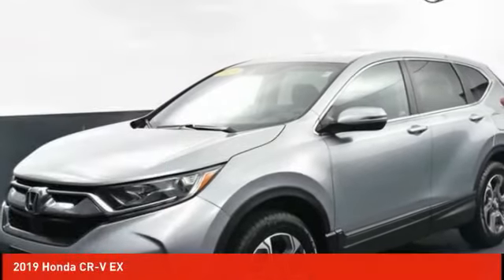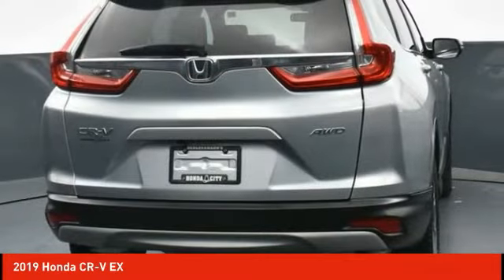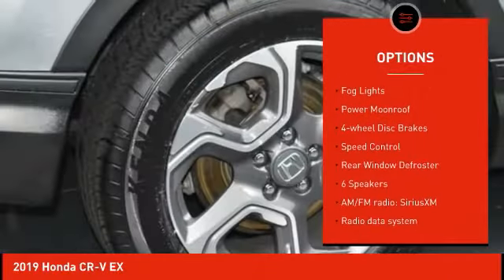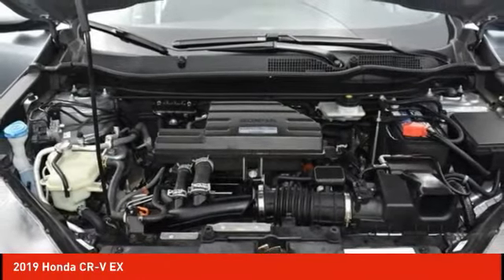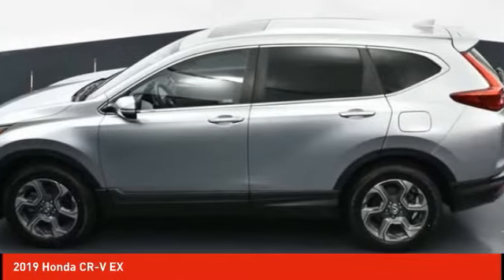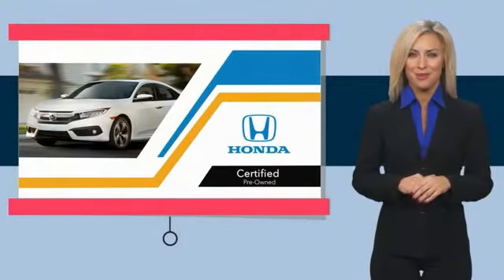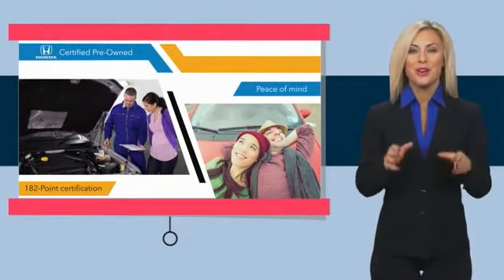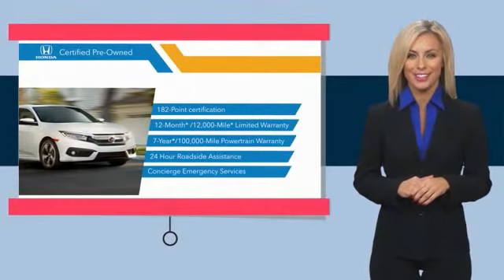2019 Honda CR-V Schlossmann Honda City Inventory 21936A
2019 Honda CR-V EX

3450 South 108th St.

2019 Honda CR-V EX 27/33 City/Highway MPG Certified.brbrThis Honda CR-V is well equipped and includes these key features, One Owner Local Trade In, Collision Avoidance System, Lane Keeping Assist, Front Heated Seats, Sunroof/Moonroof, Purchased Here Serviced Here, 18 Alloy Wheels, Auto High-beam Headlights, Exterior Parking Camera Rear, Front dual zone A/C, Fully automatic headlights, Power driver seat, Radio: AM/FM Audio System w/6 Speakers, Remote keyless entry, Security system, Steering wheel mounted audio controls. CARFAX One-Owner. Clean CARFAX.brbrHonda Combined Details:brbr  * Honda Care Motor Club Partner for 2 years/50,000 miles (whichever comes first.) Roadside Assistance, Trip Interruption and Concierge Service for the duration of the Certified Pre-Owned Limited Warranty. Up to two complimentary oil changes within the first year of ownership. SiriusXM 90-Day Trial (for HondaTrue Certified+ program), Vehicles purchased within New Vehicle Limited Warranty period: extends New Vehicle Limited Warranty to 4 years*/48,000 miles*. Honda Care Motor Club Partner for 1 year/12,000 miles. Up to two complimentary oil changes within the first year of ownership. SiriusXM 90-Day Trial (for HondaTrue Certified program), Honda Care Motor Club Partner for 1 year/12,000 miles. Roadside Assistance, Trip Interruption and Concierge Service for 1 year/12,000 miles (whichever occurs first) beginning at the expiration of the New Vehicle Limited Warranty, or from the date of sale of the vehicle if the New Vehicle Limited Warranty has expired at the time of sale. 2015 and newer models, Honda Roadside Assistance is available throughout the New Vehicle Limited Warranty period. One complimentary oil change within the first year of ownership. SiriusXM 90-Day free trial. (for HondaTrue Used program)br  * Transferable Warrantybr  * Vehicle Historybr  * 182 Point Inspection (for HondaTrue Certified+ program), 182 Point Inspection (for HondaTrue Certified program), 112 Point Inspection (for HondaTrue Used program)br  * Roadside Assistancebr  * Powertrain Limited Warranty: 84 Month/100,000 Mile (whichever comes first) from original in-service date (for HondaTrue Certified program), 84 Month/100,000 Mile (whichever comes first) from original in-service date (for HondaTrue Certified+ program), 5,000 Mile 100-days/5000 miles(whichever comes first) after new car warranty expires or from certified purchase date (for HondaTrue Used program)br  * Limited Warranty: 12 Month/12,000 Mile (whichever comes first) after new car warranty expires or from certified purchase date (for HondaTrue Certified program), 60 Month/86,000 Mile (whichever comes first) from original in-service date, if purchased within new vehicle limited warranty period (for HondaTrue Certified+ program), 5,000 Mile 100-days/5000 miles(whichever comes first) after new car warranty expires or from certified purchase date (for HondaTrue Used program)br  * Warranty Deductible: $0brbrbrAn Award-Winning, dealership you can trust! Winners of American Hondas prestigious Presidents Award, the Honda Masters Circle award, and the Council of Parts & Service Professionals award every year since 2016.brbrWe have Spanish speaking staff in all departments, Se habla espanol. Serving Bayside, Beaver Dam, Beloit, Belvidere, Brodhead, Brookfield, Brown Deer, Burlington, Cedarburg, Columbus, Crystal Lake, Cudahy, Delafield, Delavan, East Dubuque, Edgerton, Elkhorn, Evansville, Fitchburg, Fort Atkinson, Fox Lake, Fox Point, Franklin, Freeport, Galena, Glendale, Greendale, Greenfield, Hales Corners, Hartford, Harvard, Highland Park, Highwood, Horicon, Janesville, Jefferson, Juneau, Kenosha, Lake Forest, Lake Geneva, Lake Mills, Lodi, Loves Park, Madison, Marengo, Mayville, McHenry, Mequon, Middleton, Milton, Milwaukee, Monona, Monroe, Muskego, New Berlin, North Chicago, North Shore, Oak Creek, Oconomowoc, Park City, Pewaukee, Port Washington, Portage, Raci